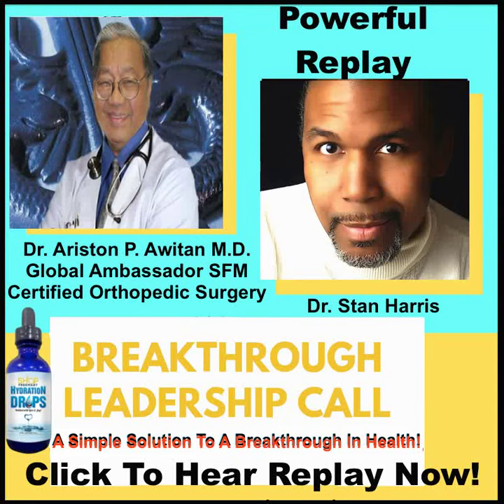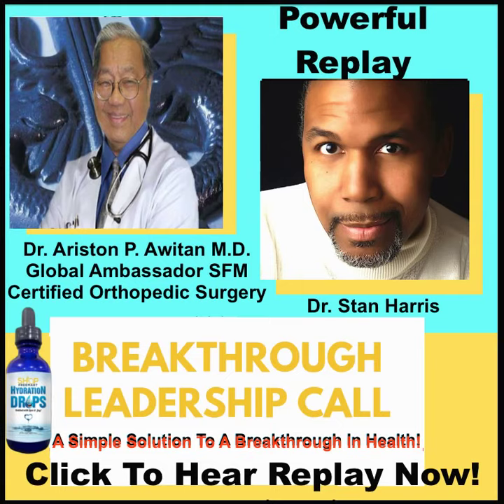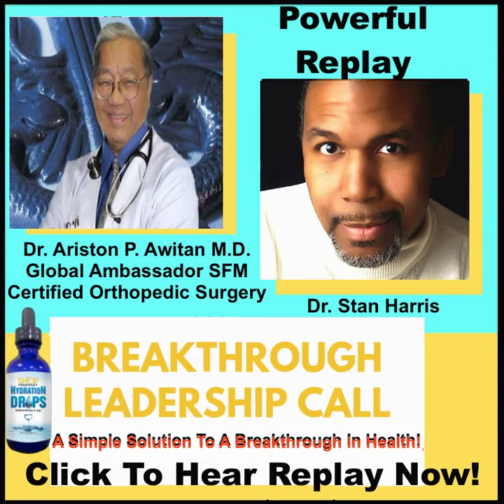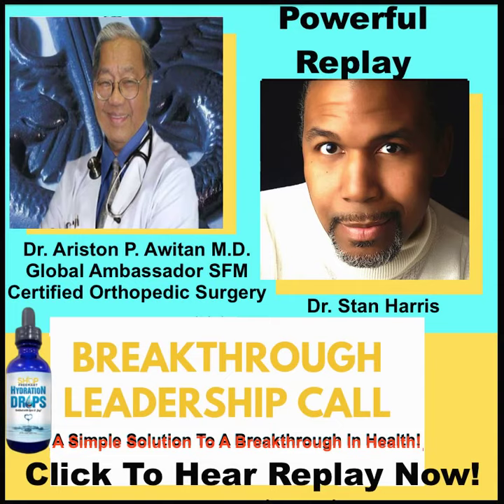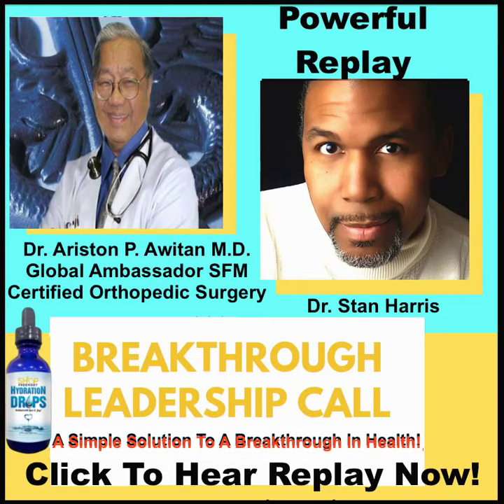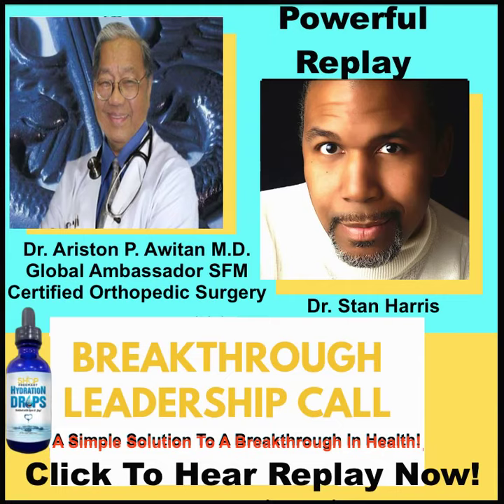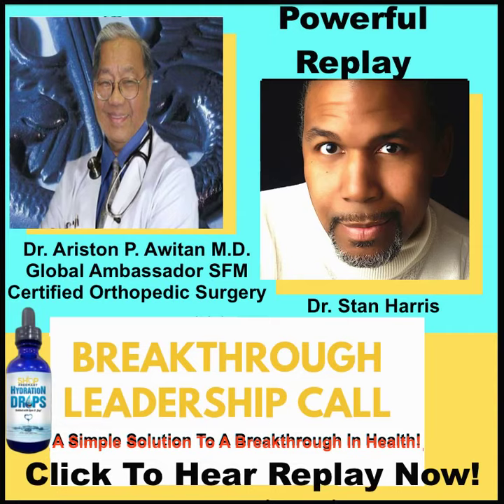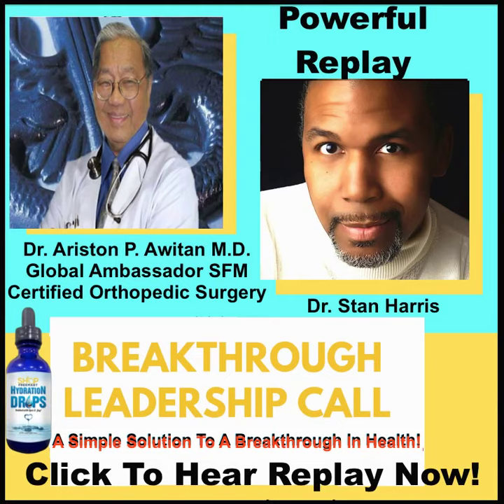Dr. Ariston Awitan Shop Free Mart Hydration Drops Breakthrough Call